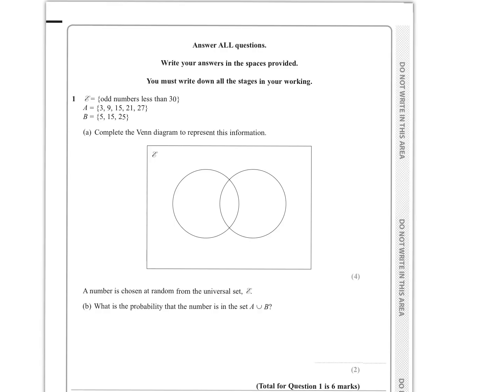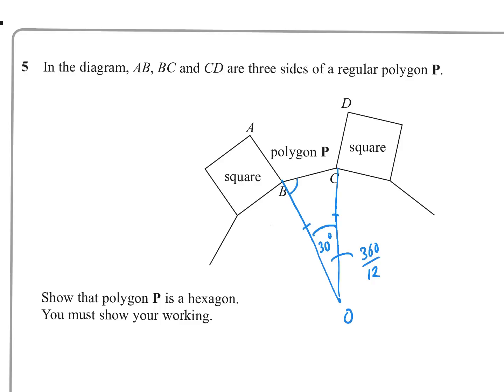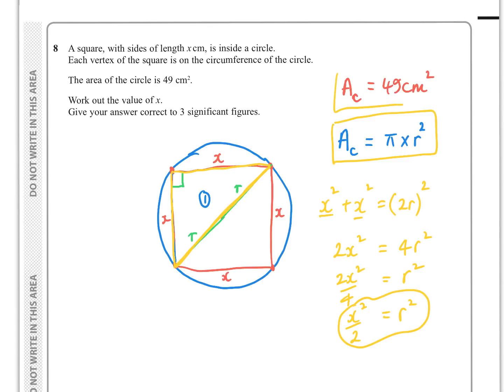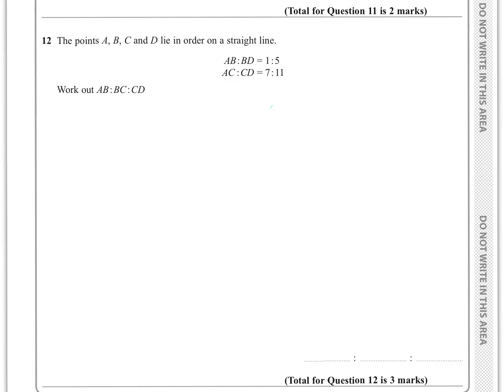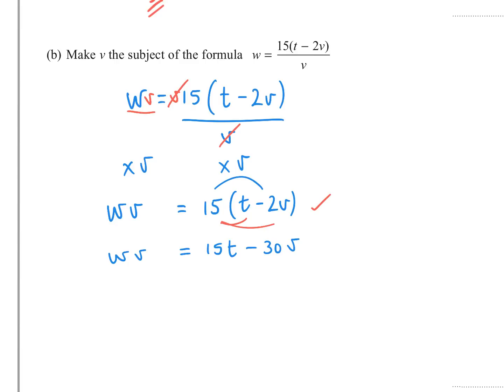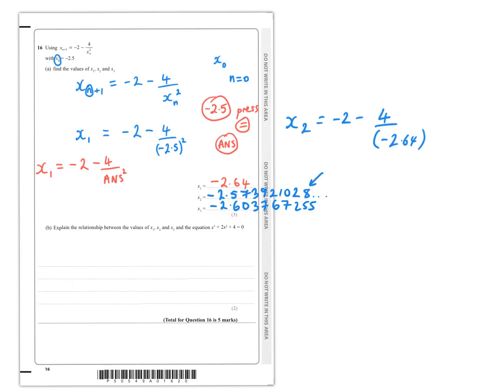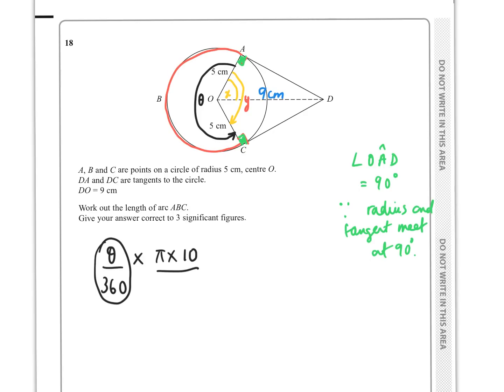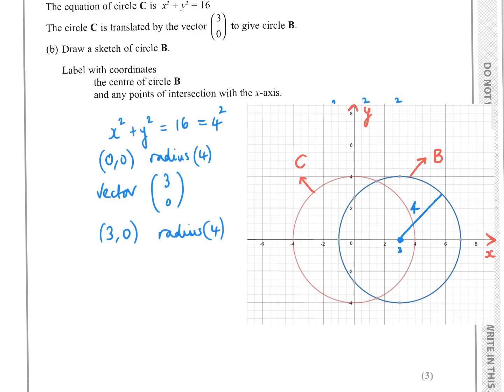EDEXCEL GCSE Maths. June 2017. Paper 3. Higher. Calculator. 3H.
New GCSE past paper for the (9-1) specification, first examined June 2017.

Cheers : )